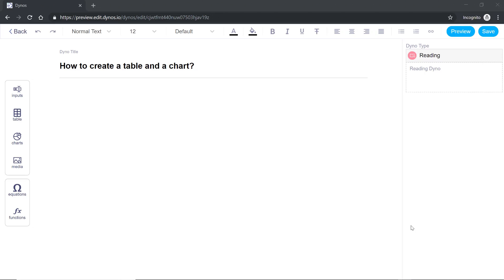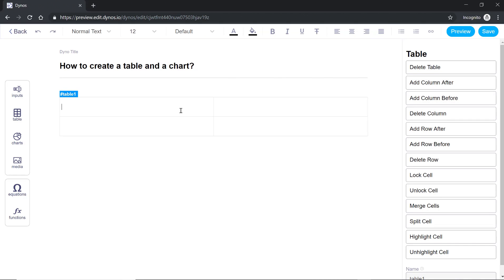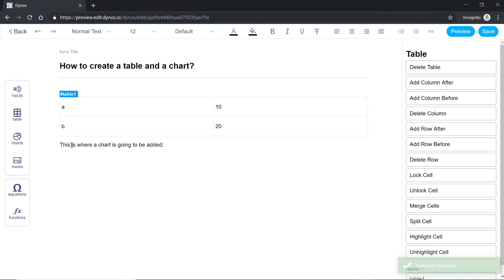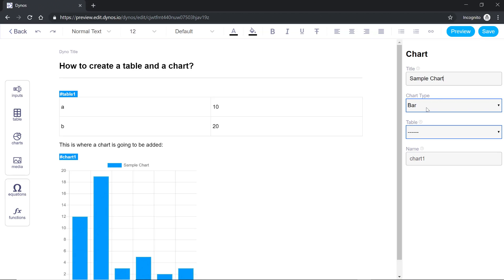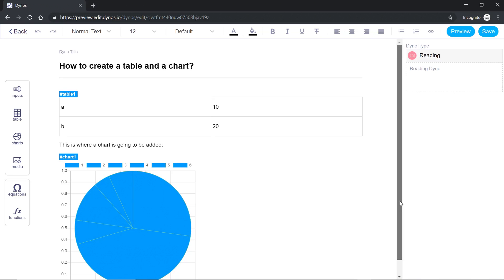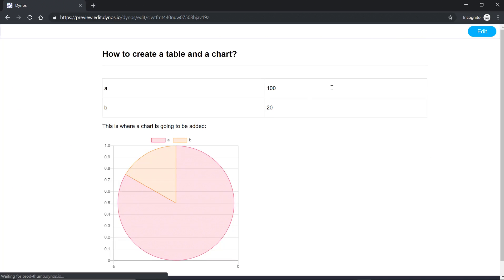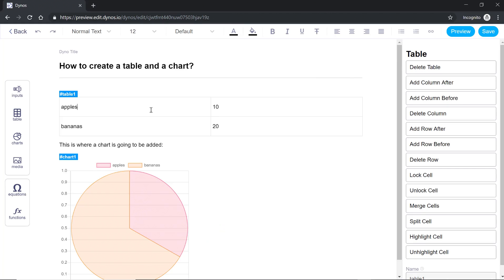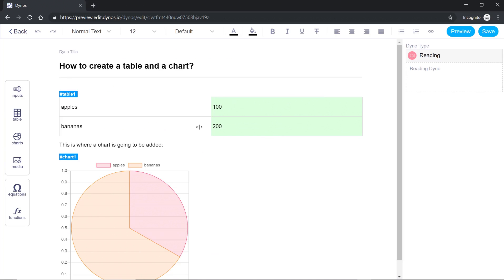How to create a table and a chart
This tutorial explains how to create a table and a chart inside a Dyno.